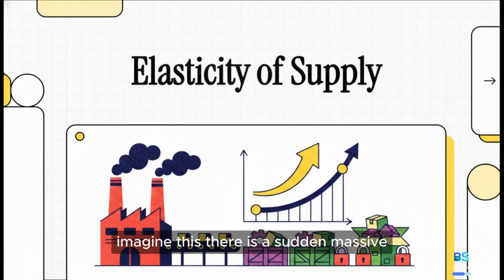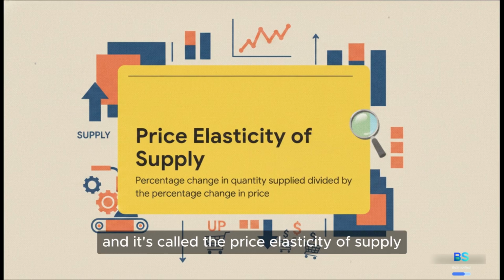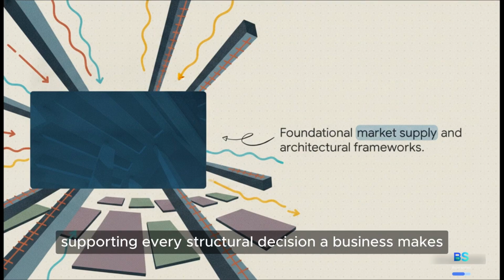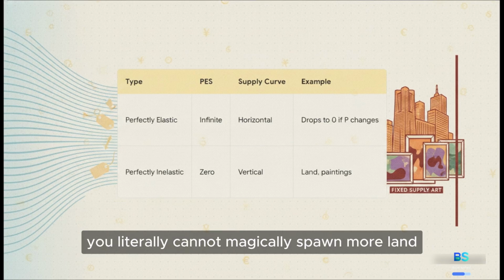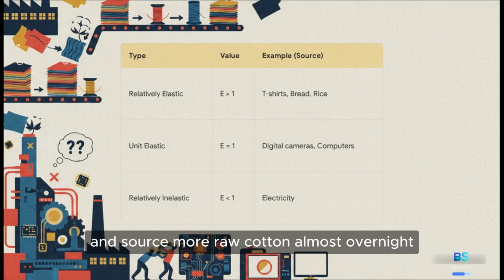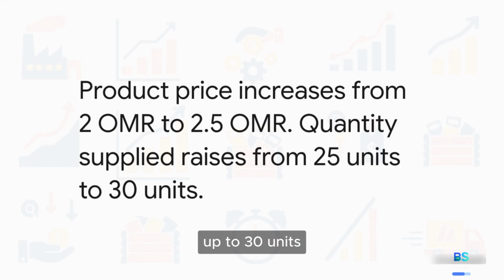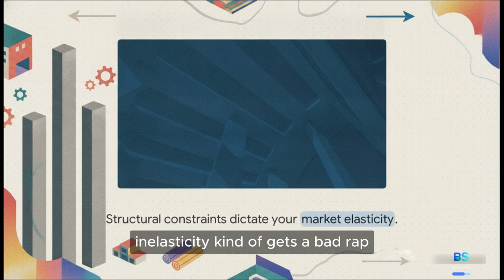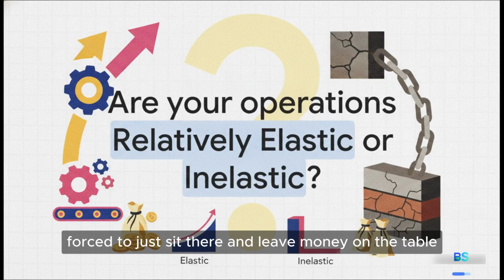Why Production Can't Keep Up: Elasticity of Supply Explained | Microeconomics 101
Ever wondered why some businesses can suddenly ramp up production when demand spikes, while others struggle for months? The secret lies in "Elasticity of Supply."

In this video, we simplify the economics of supply elasticity, explaining why time, production capacity, and flexibility determine how quickly a business can respond to market changes. Whether you're a business student or a curious entrepreneur, this video breaks down the essential principles you need to know.

📌 Key takeaways:

What is Price Elasticity of Supply?

Why time is the biggest factor in supply response.

Elastic vs. Inelastic supply in the real world.

0:00 Intro

0:45 What is Elasticity of Supply?

2:15 Why time matters (Short-run vs. Long-run)

4:00 Real-world examples